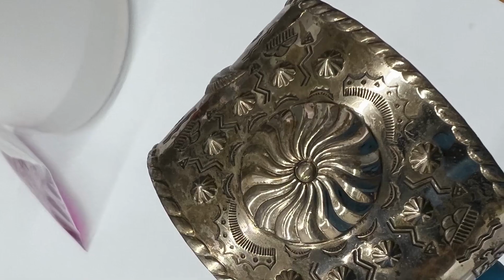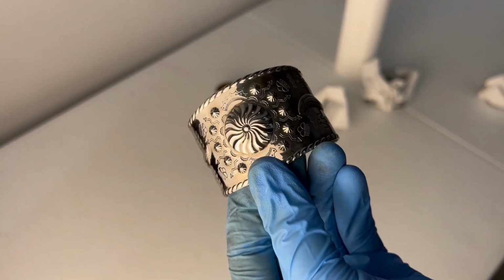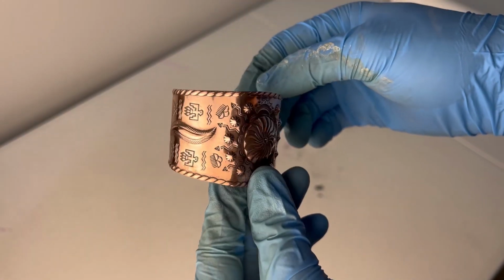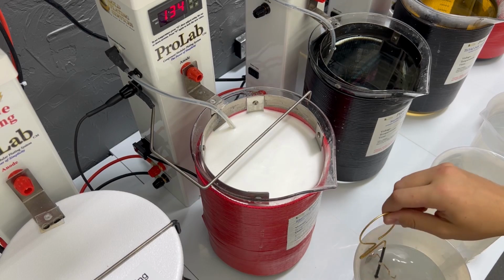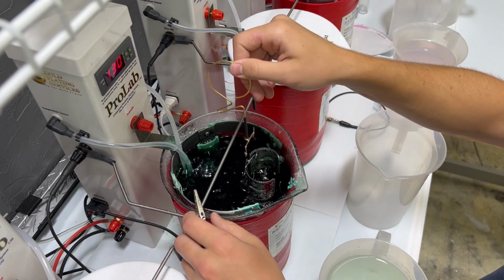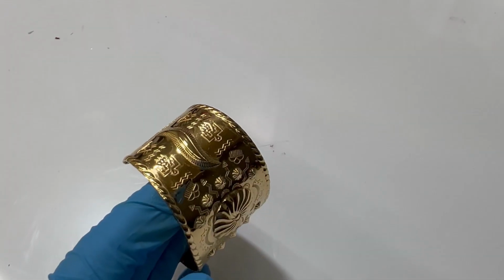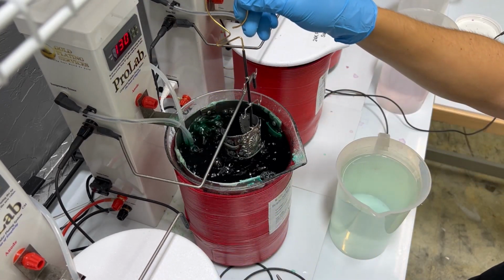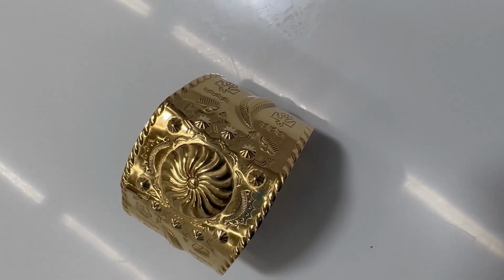Polishing Stainless, and Copper Jewelry and finishing with 18K Bright Gold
Plating 18K Bright Gold onto Stainless and Copper Jewelry using the ProLab cm from Gold Plating Services.

Channel -   @GoldPlatingServices